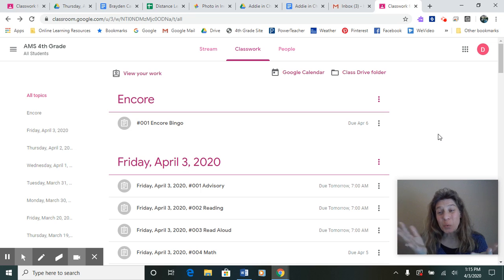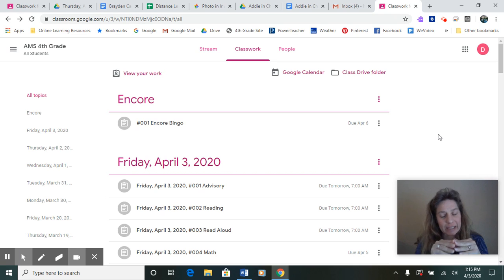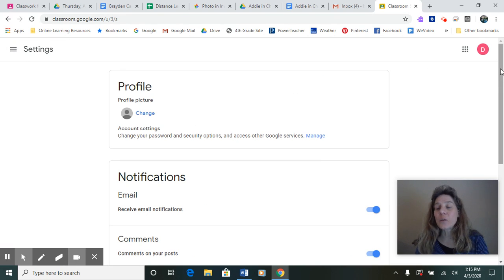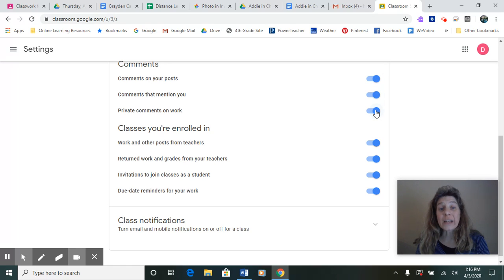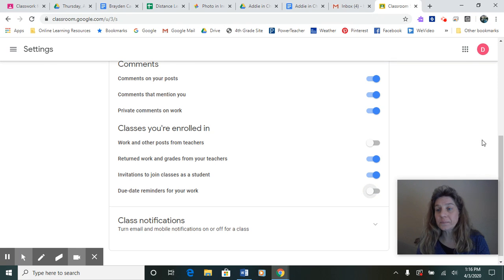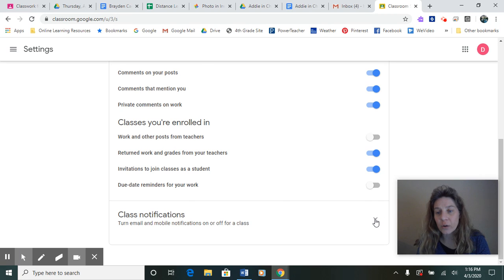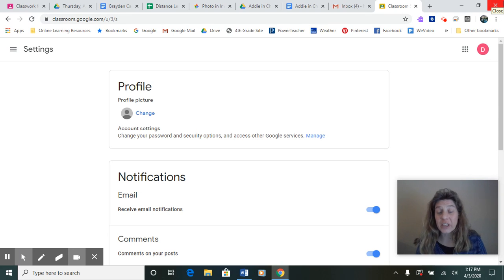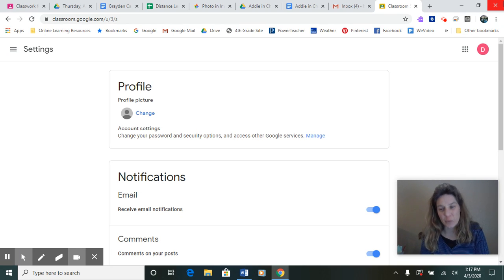Turning off Email Notifications in Gmail